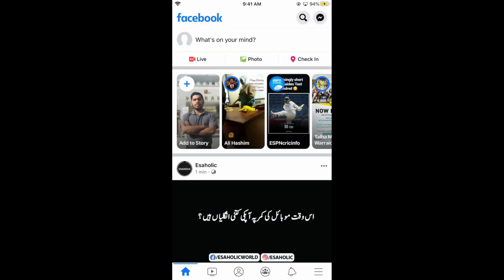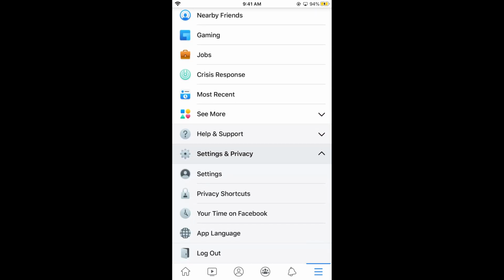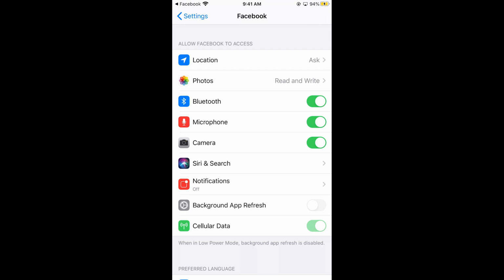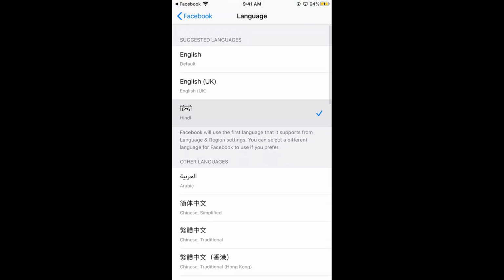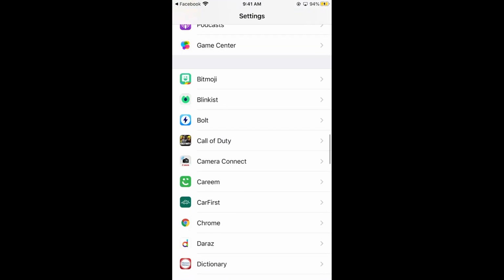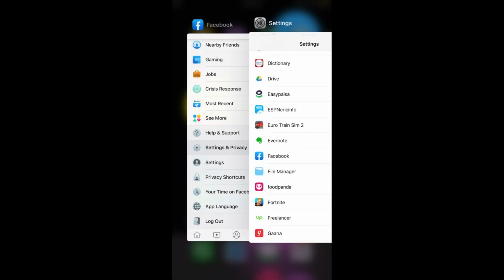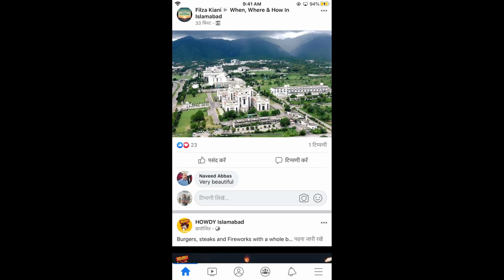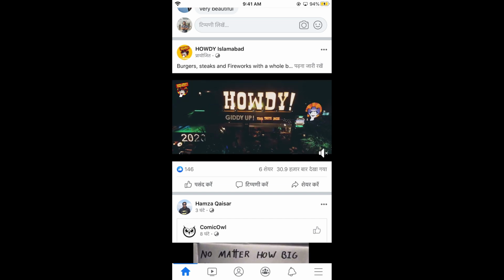How to Change Language on Facebook on iPhone (2021)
Learn How to Change Language on Facebook on iPhone. It is simple process to change language on facebook on iPhone, follow this video.

0:00 Intro
0:05 Change Language on Facebook on iPhone